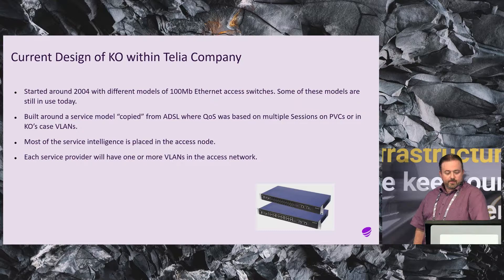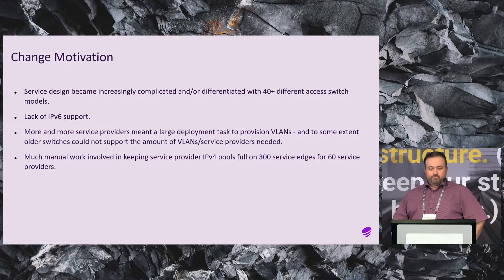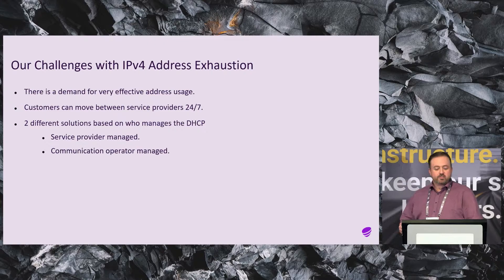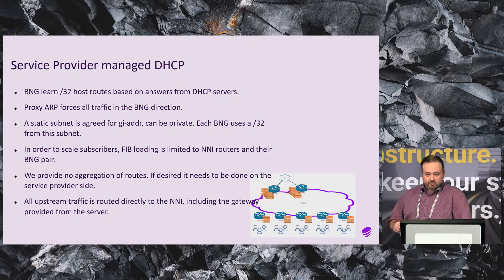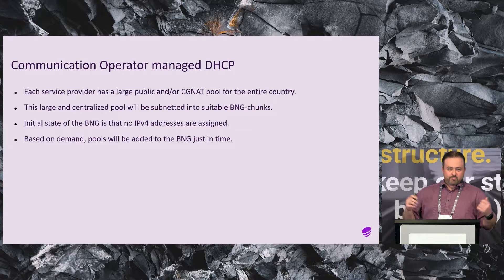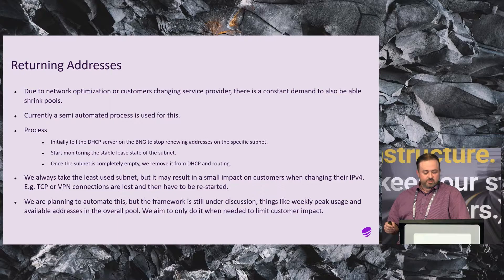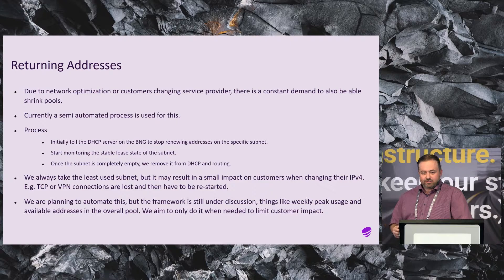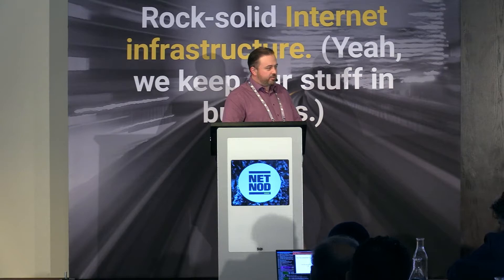Communication Operator(KO), keeping 1k+ IP pools... - Kristoffer Larsen, Telia Company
Communication Operator(KO), keeping 1k+ IP pools filled with just in time provisioning - Kristoffer Larsen, Telia Company

Netnod Tech Meeting 2022